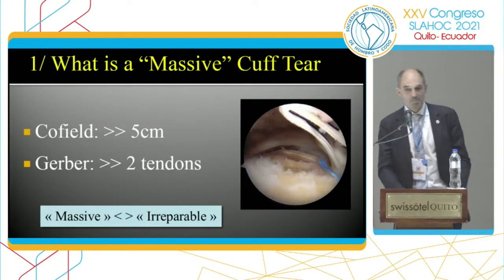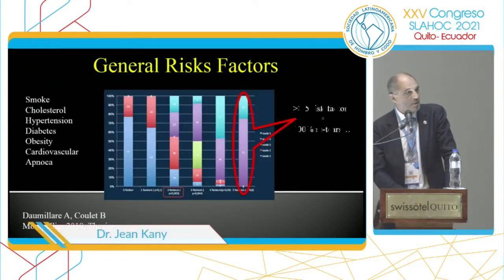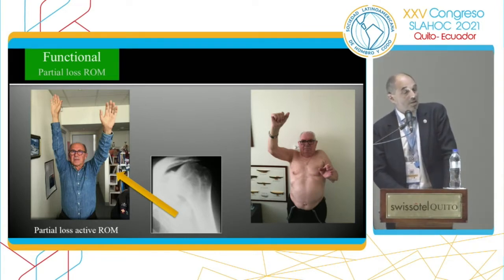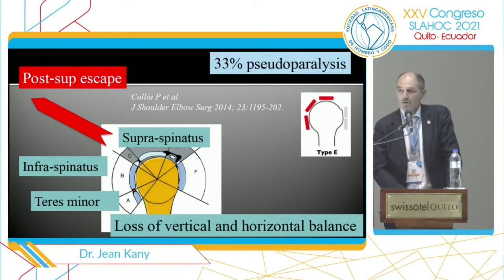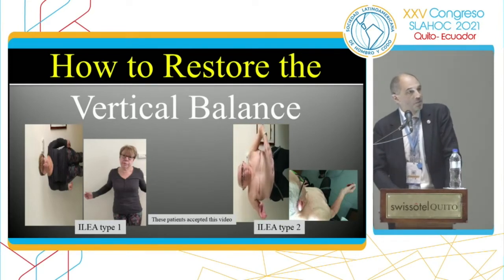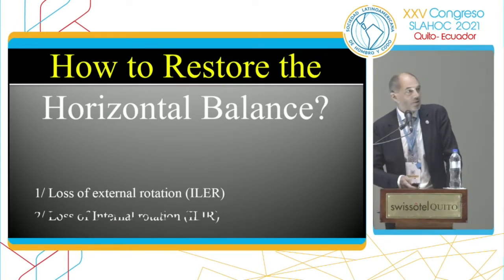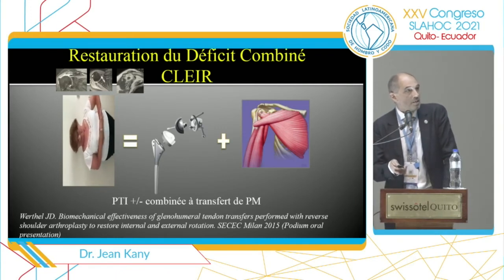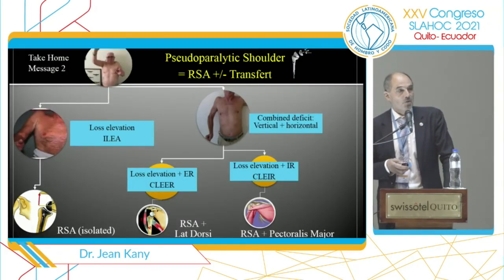Massive rotator cuff tear Indications of tendon transfers. Dr. Jean Kany